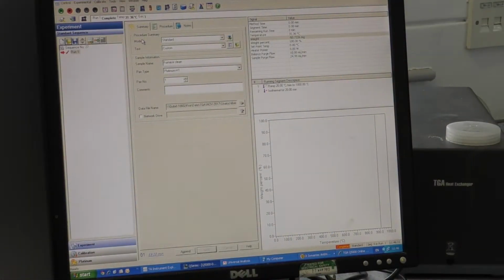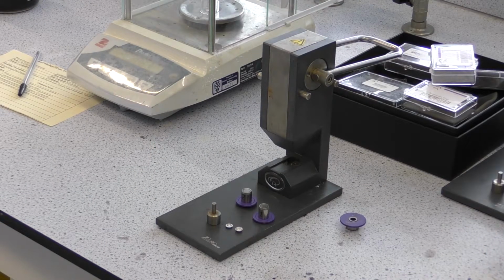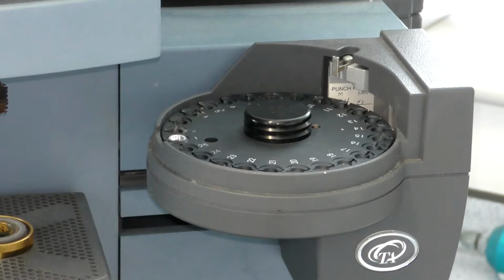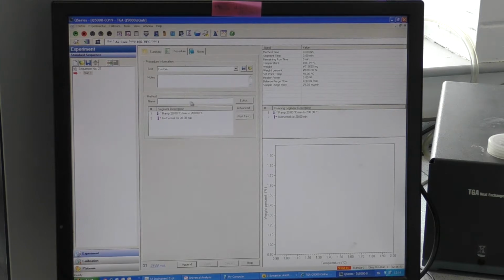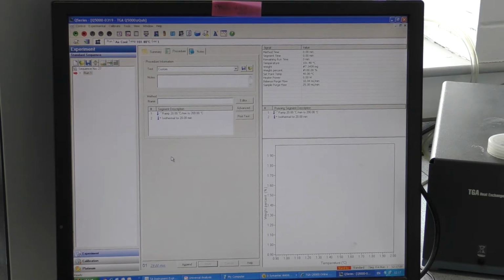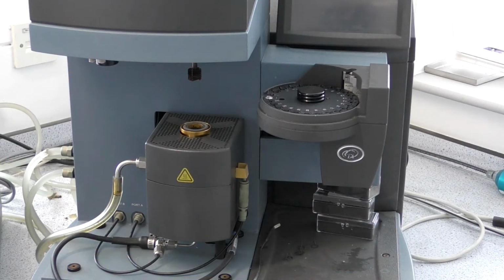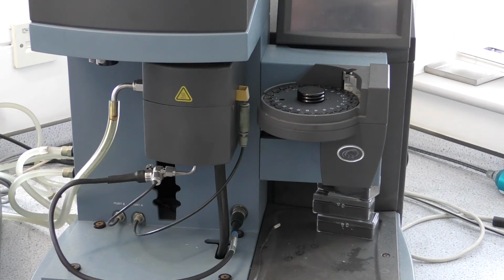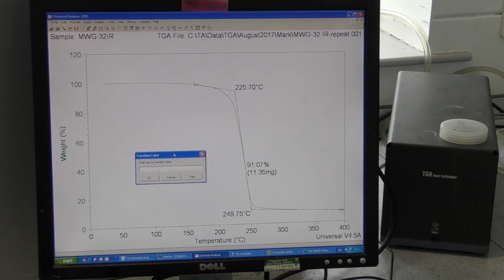Thermogravimetric Analysis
Thermogravimetric Analysis at the School of Chemistry and Chemical Engineering, QUB